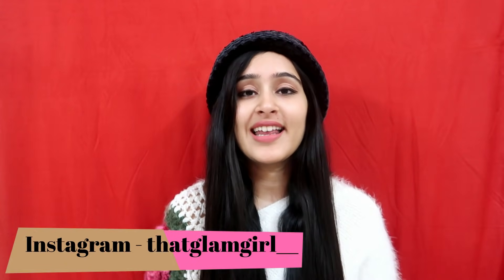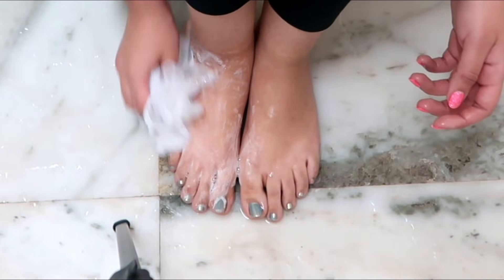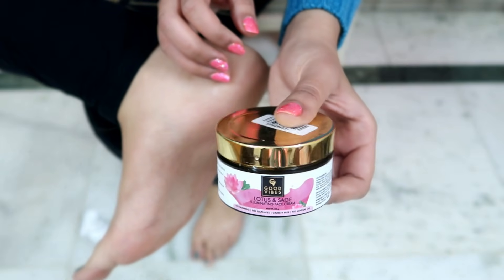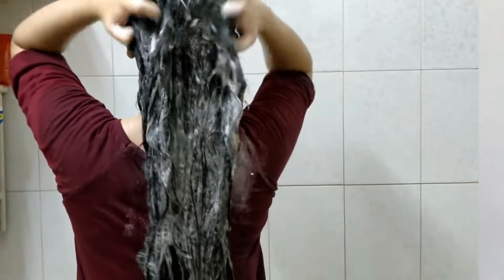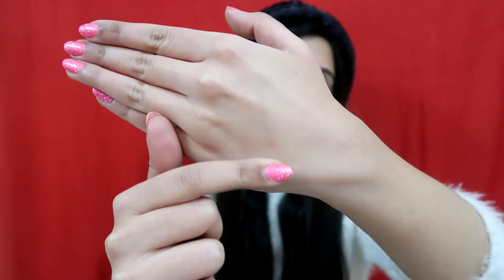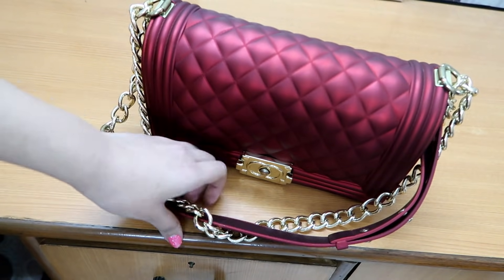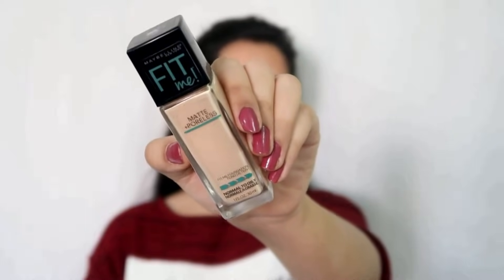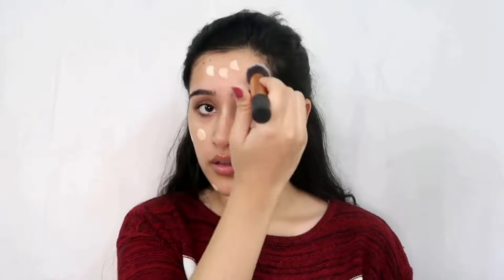7 Smart Life Hacks For WINTERS | Weight Loss Hacks, Beauty Hacks, Makeup Tips